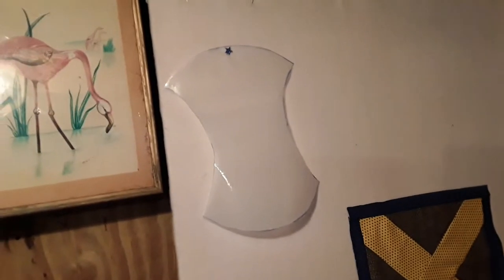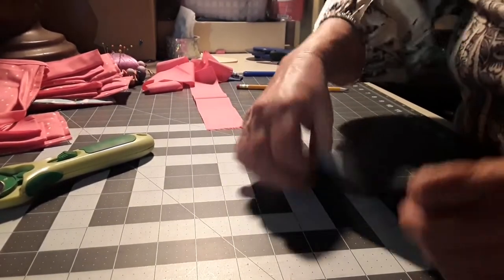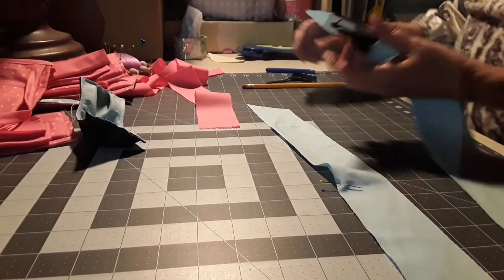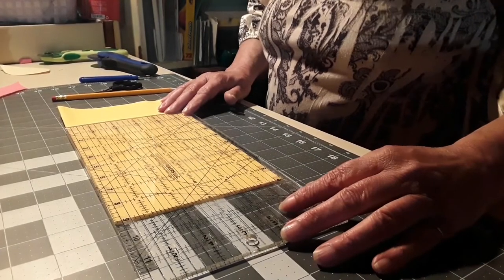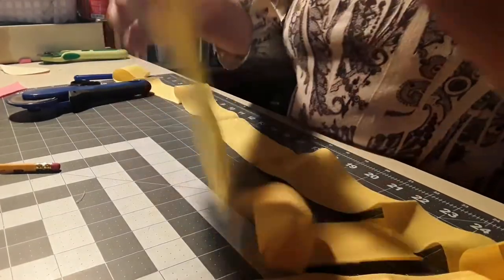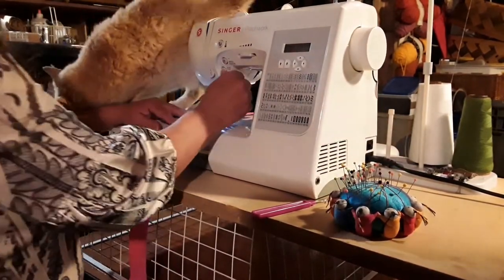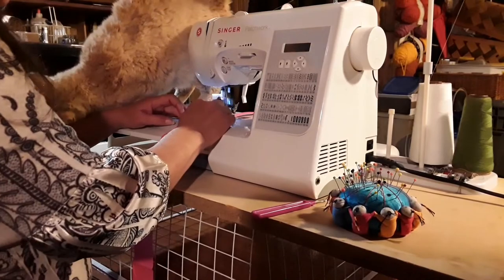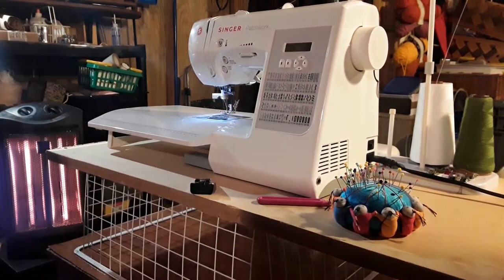What can we do with the axe head quilt template